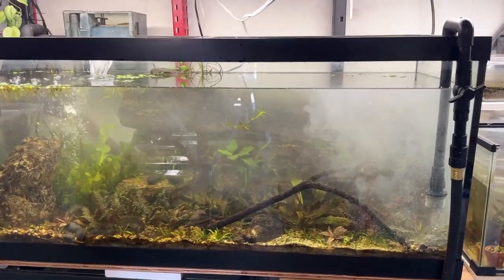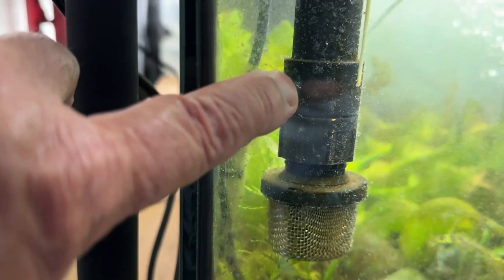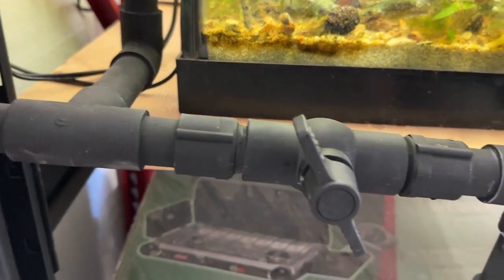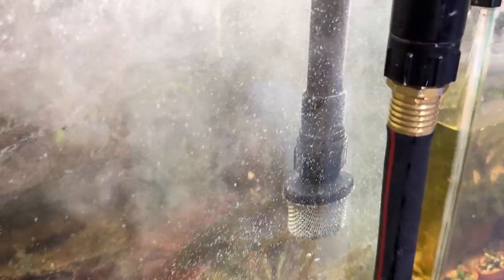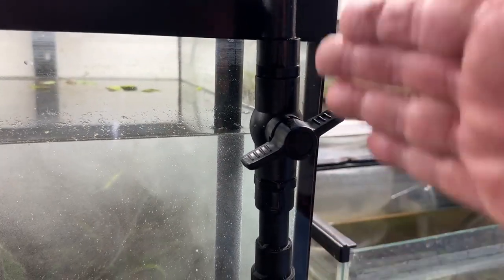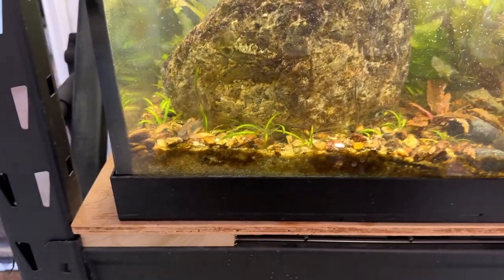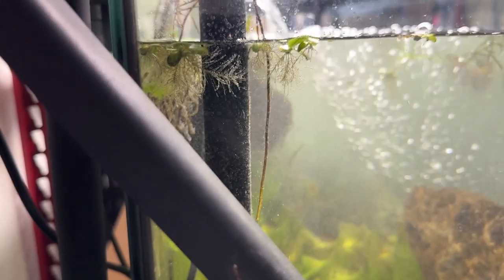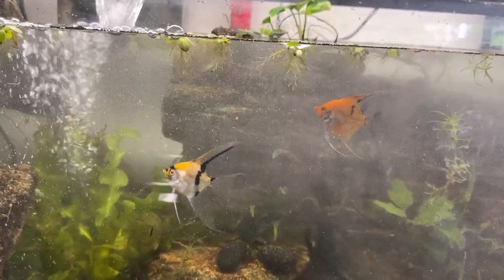Note To Self - Plan Ahead!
Here's a quick update on the 75 gallon tank I biult a while back as well as a look at the Permanent Drain Line I built in a previous video. I'll show you  something I probably should have caught in the design process . . . assuming I was paying attention. I'll talk about a potential design modification for the permanent drain line. We'll cover it more fully including the actual modification in a future video.